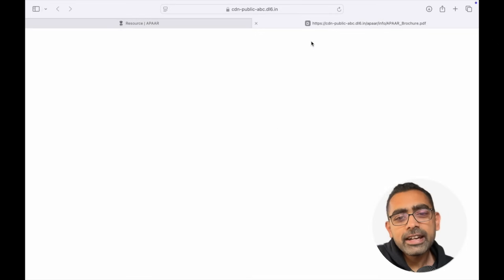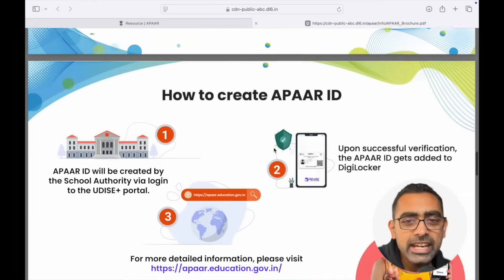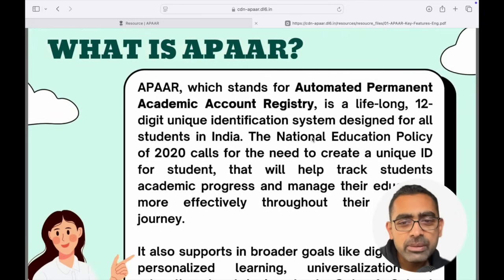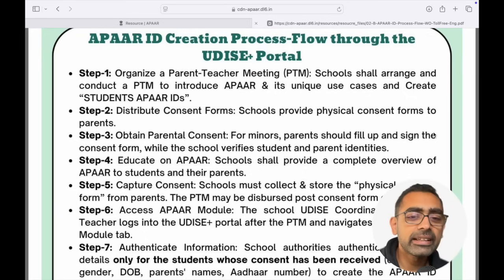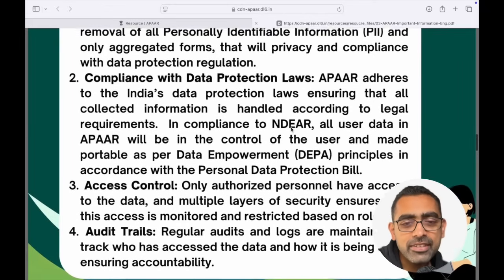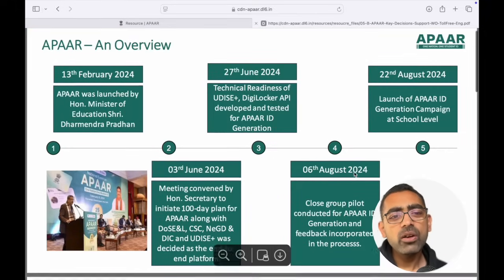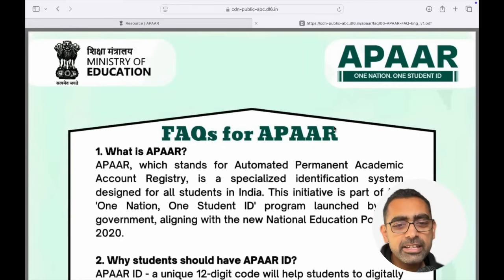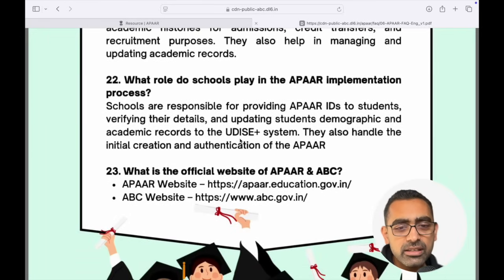Everything about APAAR ID for Students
In this video I talk about all aspects of APAAR ID for students - What is it? What are the benefits and How to get it? Watch the entire video for all the details.

Timestamps & Chapters
0:00 Intro
0:41 Fundamentals
1:56 Benefits
5:10 Roots & Foundations
6:03 Key Features
8:00 Process Flow & Creation
12:51 Misconceptions
17:12 FAQs
20:13 Final Message